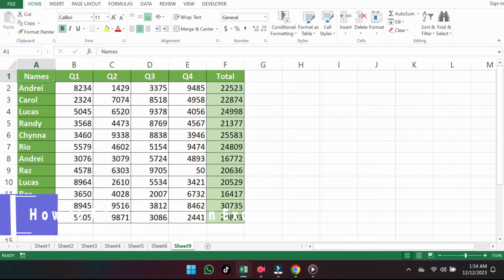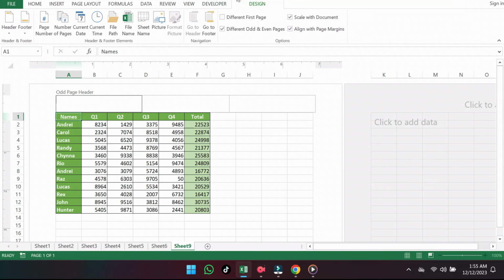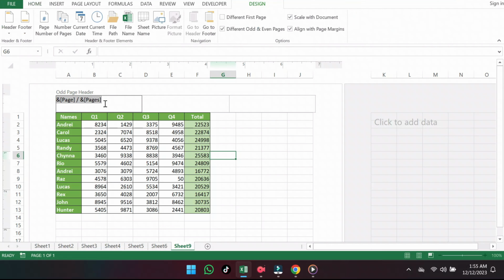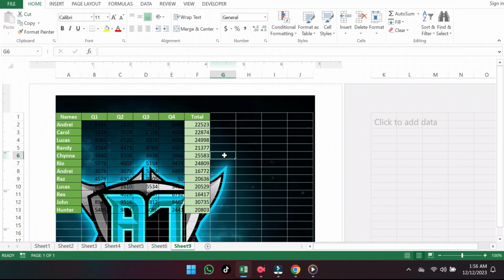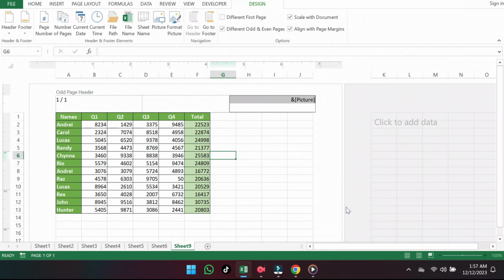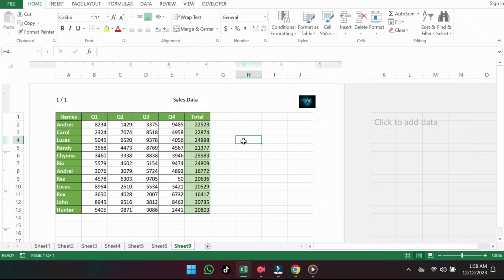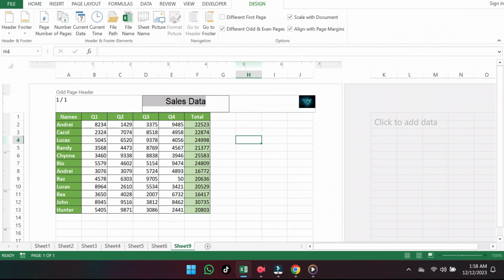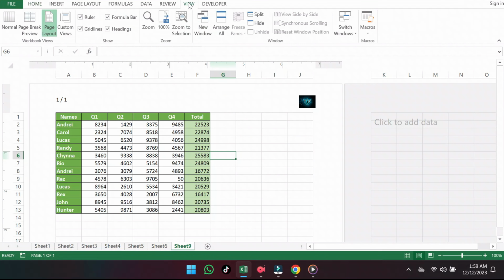How to Add a Header in Excel | Microsoft Excel Tutorial (2027)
In this video I show you how you can insert a header in Microsoft Excel. I show you everything that you need to learn about this software.